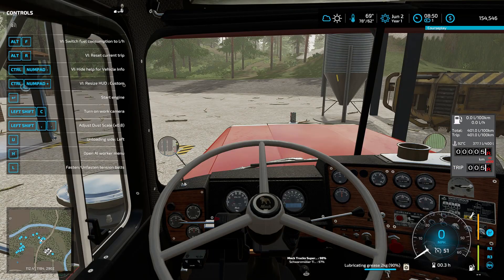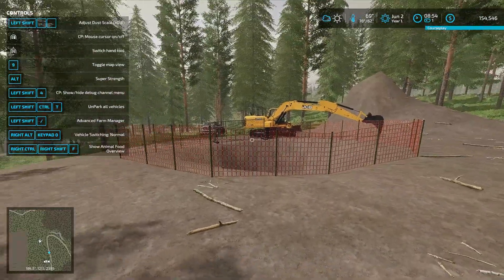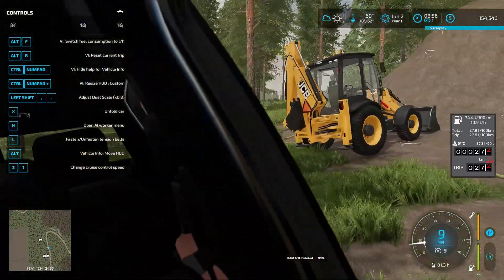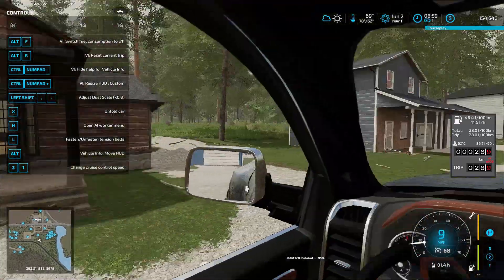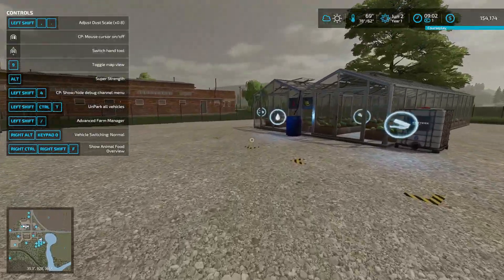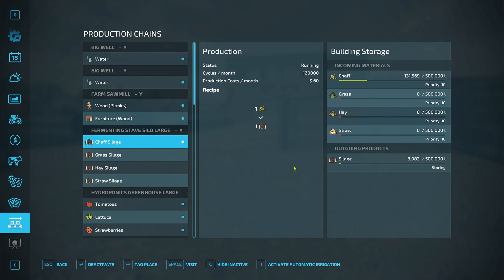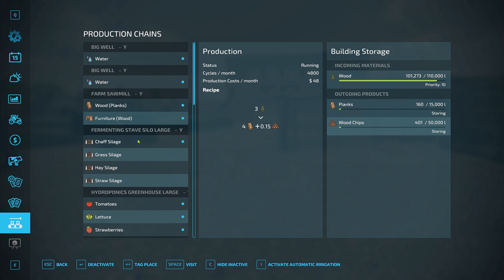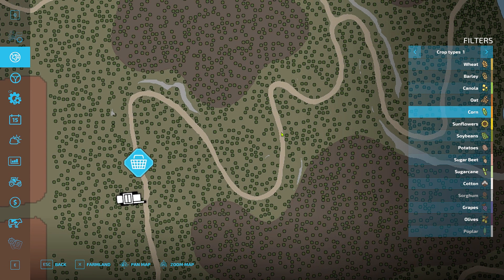FS22 Green Mountain Adventures EP 4 Logging site, Iron Ore on site? Maybe Oil? Our new Greenhouses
So sold off enough logs to establish our commercial greenhouses, we go take a  look, Iron Ore deposit on our logging site and maybe an oil deposit also? Wow.. Crazy happenings on our Green Mountain AL farm.